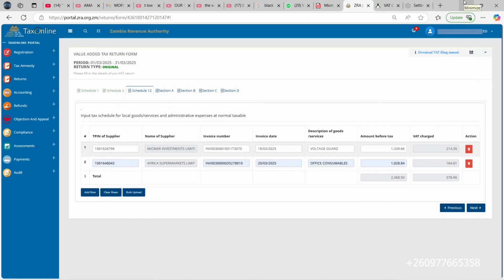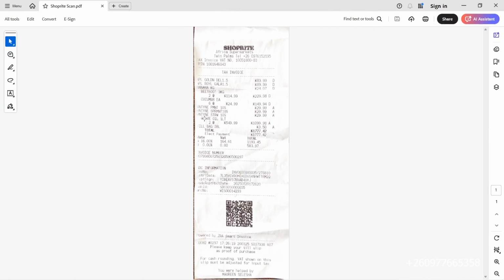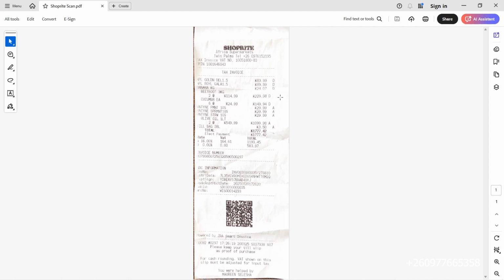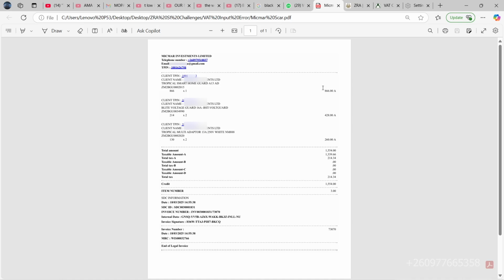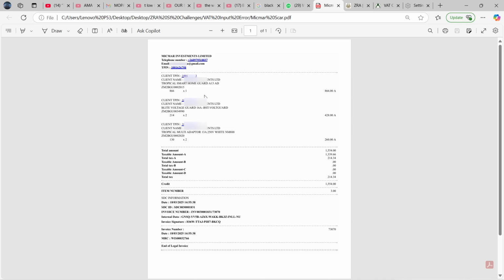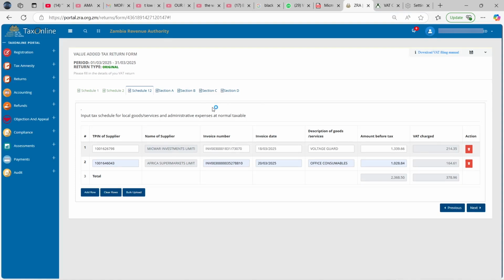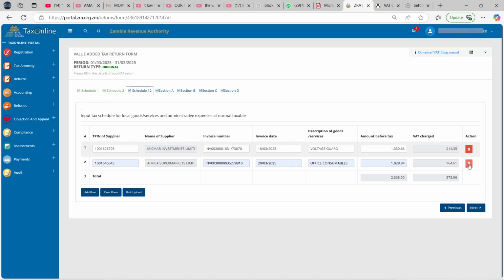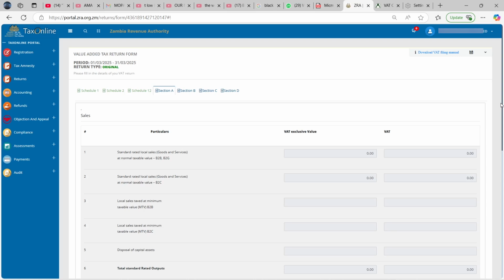ZRA Tax Online Error: Input Tax Issues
In this video, we walk you through common reasons why you may be encountering errors when claiming input tax on ZRA's Tax Online platform.
Learn how to identify and resolve these issues to ensure smooth tax filing and compliance.